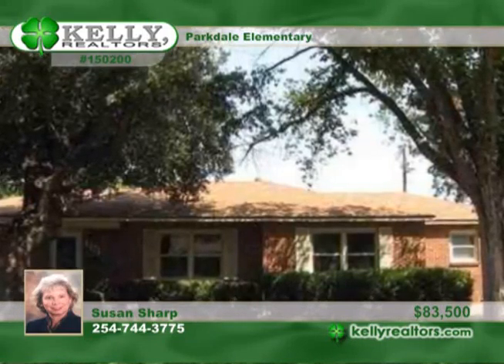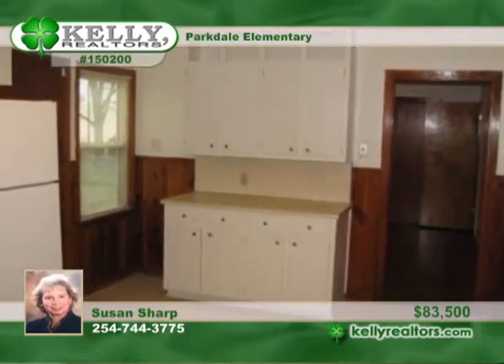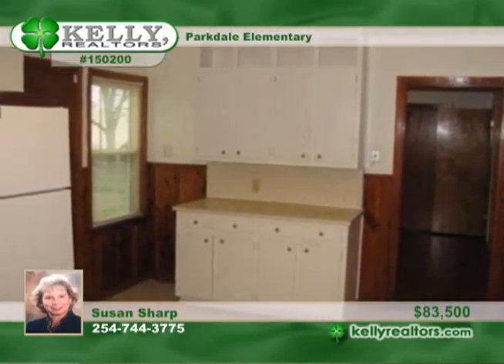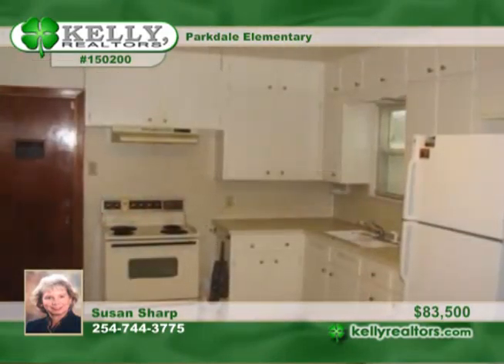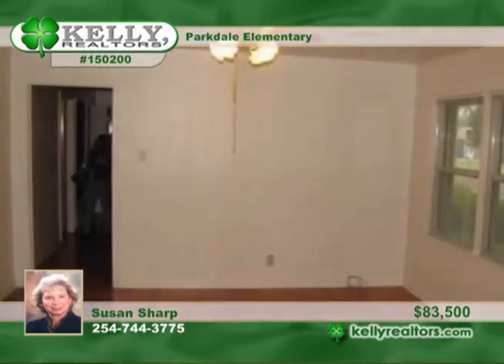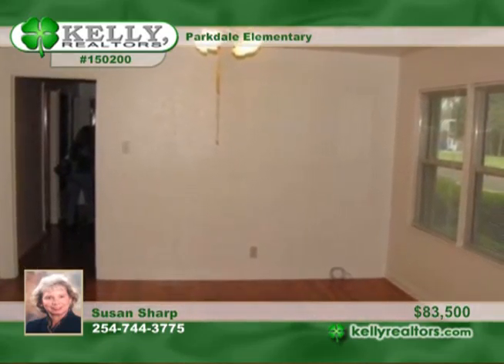Home for sale in North Waco, TX | $83,500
Adorable 3 bedroom home with original hardwood flooring! This is only the 2nd owner! 1st owner lived there 28 yrs! New vinyl windows! Roof app. 7 yrs old. Newer HVAC! WOnderful eat in kitchen with a charming built in hutch! Washer/dryer hook ups in the kitchen &amp; garage! Fenced yard has an automatic sprinkler system in front! MAintenance free vinyl on the exterior eves!